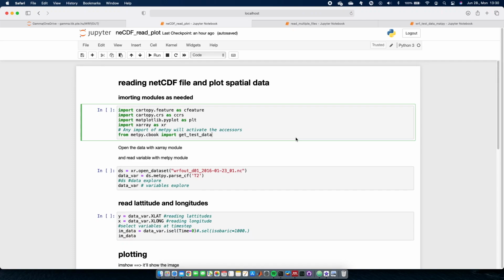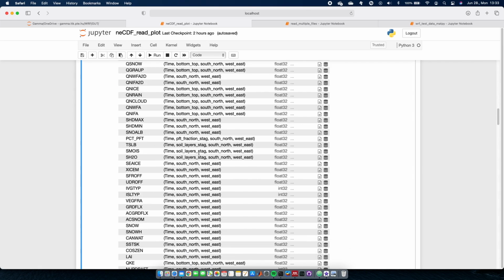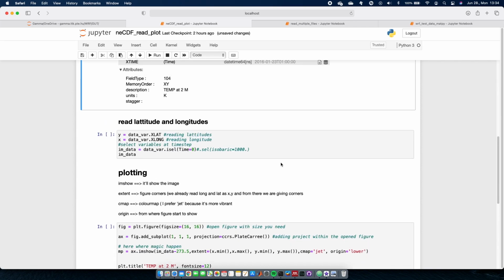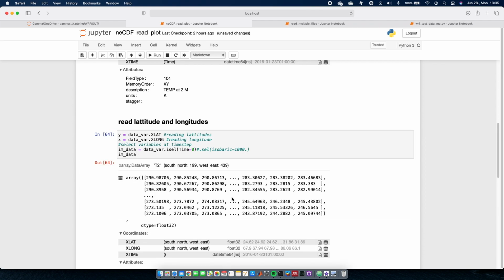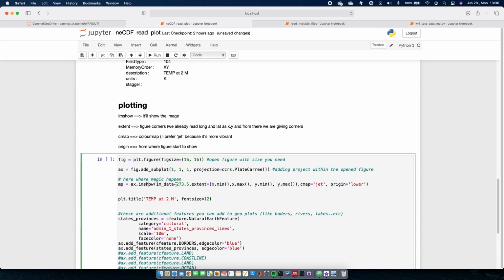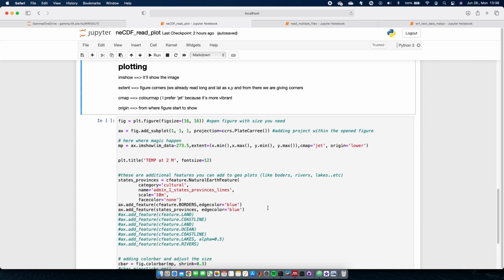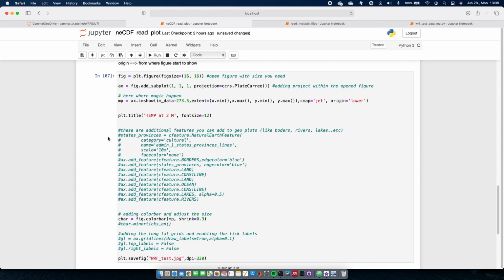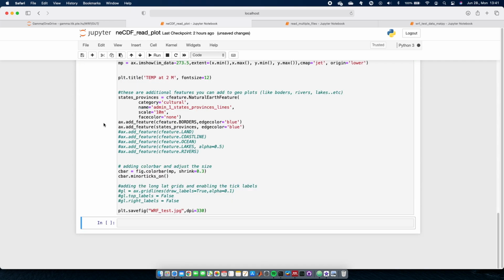Read and plot netCDF file in python | easy method to handle netcdf files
In this video I used jupyternotebook to handle netcdf file and explore data then I plotted into Geo plot